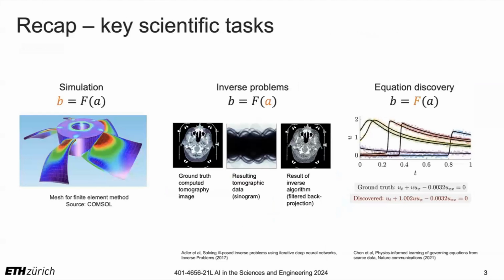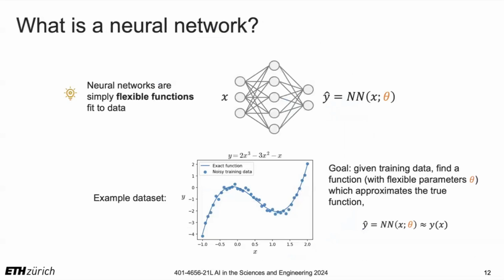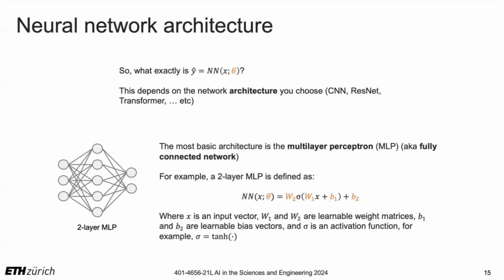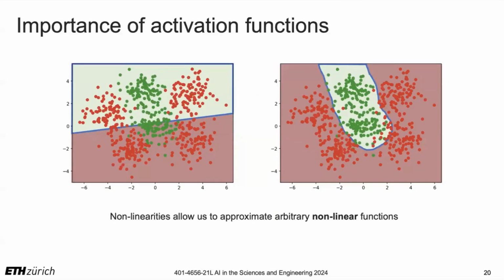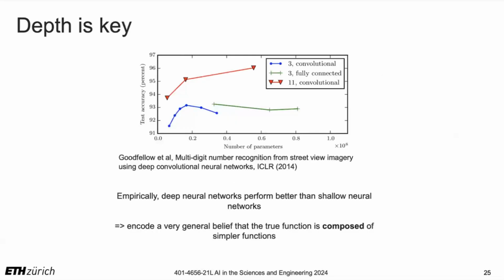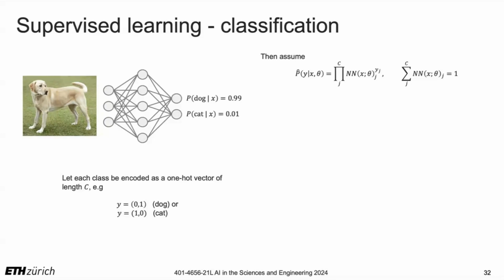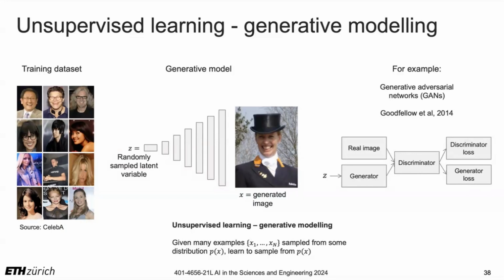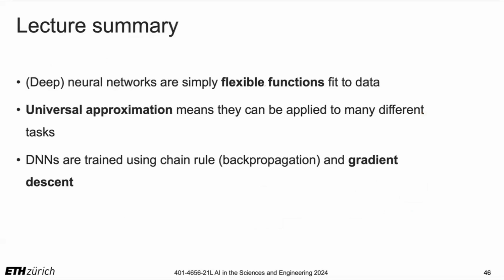ETH Zürich AISE: Introduction to Deep Learning Part 1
▬ Lecture Content  ▬▬▬
0:00 - Recap: previous lecture
2:36 - Lecture overview
4:07 - The rise of AI
5:57 - Deep learning vs AI
7:46 - What is a neural network?
12:46 - Fully connected neural networks (FCNs)
18:24 - Universal approximation
22:44 - Convolutional neural networks (CNNs)
26:26 - Deep neural networks
28:39 - Popular deep learning tasks
29:27 - Supervised learning - regression
32:39 - Supervised learning - classification
35:39 - Unsupervised learning - feature learning
37:53 - Unsupervised learning - autoregression
39:25 - Unsupervised learning - generative modelling
40:51 - How to train neural networks
45:19 - Backpropagation